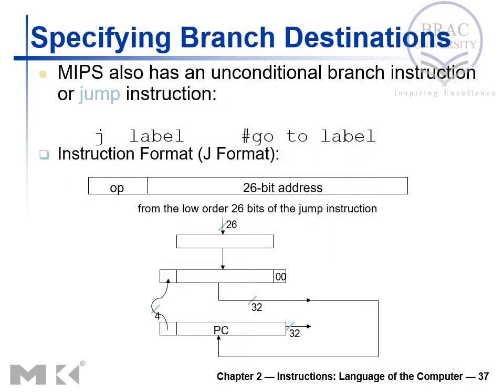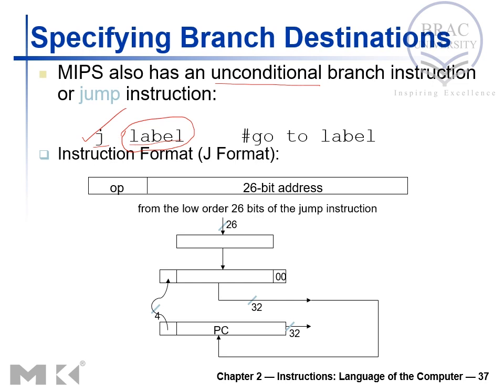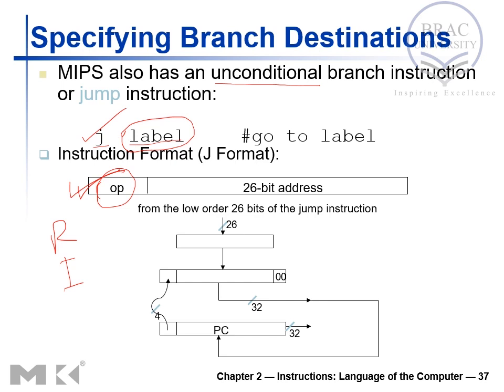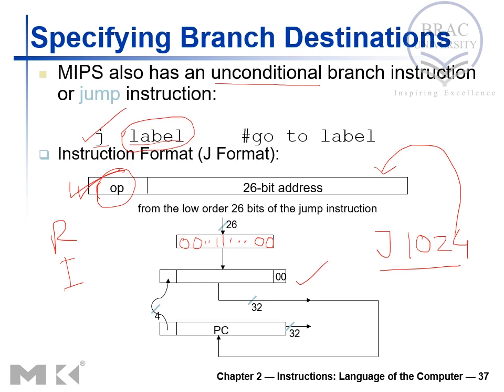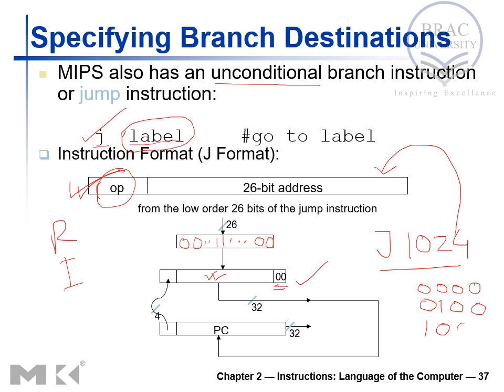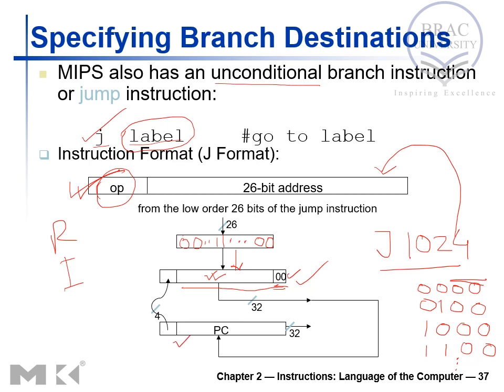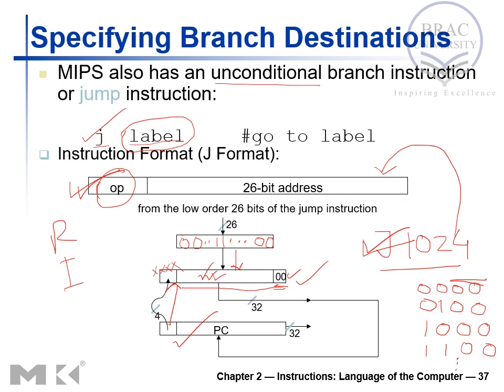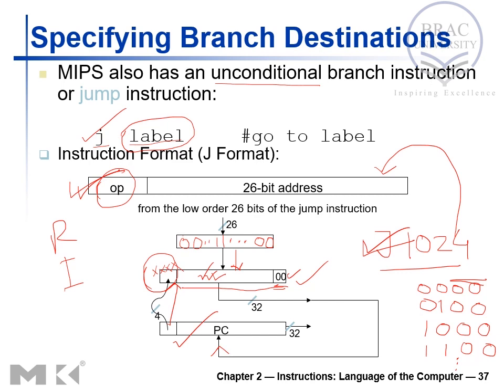Instructions: Language of the Computer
Jump destination Calculation